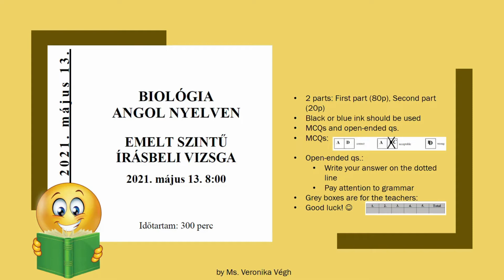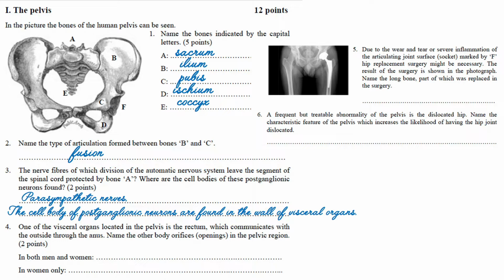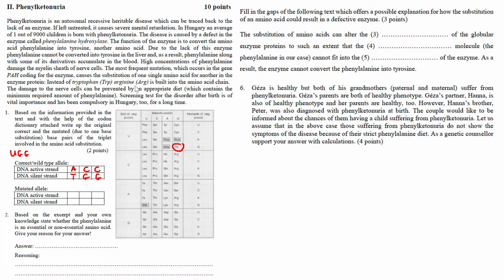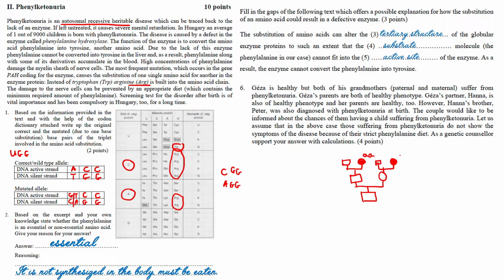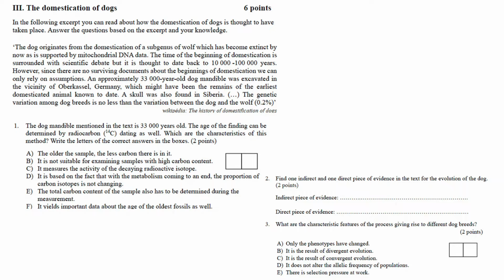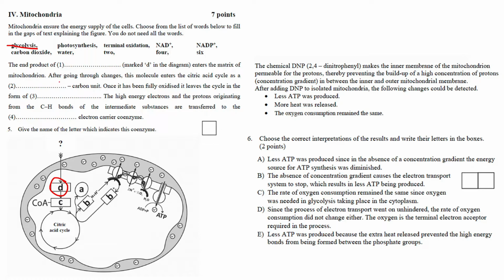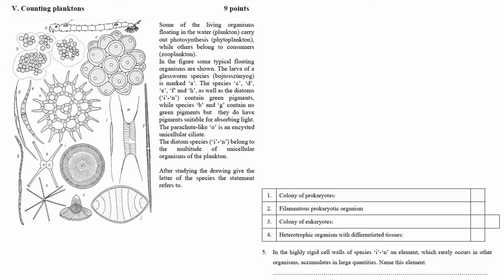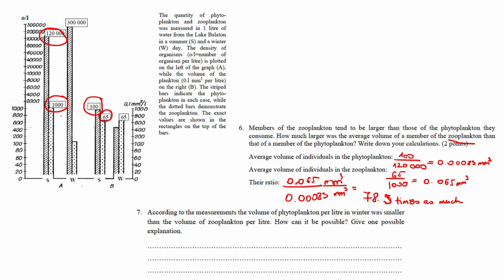Biológia érettségi angol nyelven p1 (emelt szint, '21.) Biology final exam in English p1 (HL, '21)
Biológia érettségi angol nyelven part1 (emelt szint, 2021.) Biology final exam in English part1  (HL, 2021)
Ebben a videóban az alábbi feladatok láthatóak: 1,2,3,4,5
The following exercises were solved in the present video: 1,2,3,4,5
The exam worksheet and the key can be found on the following